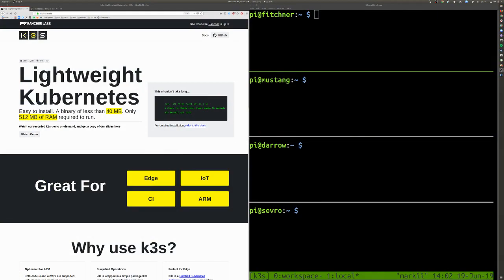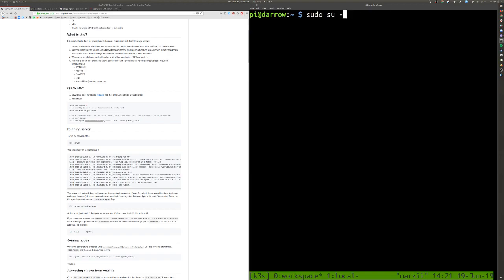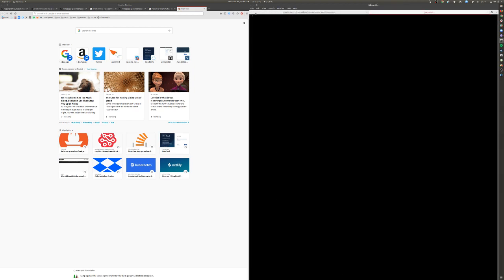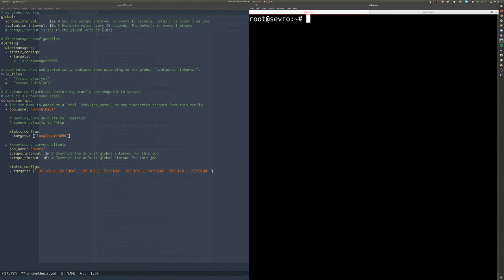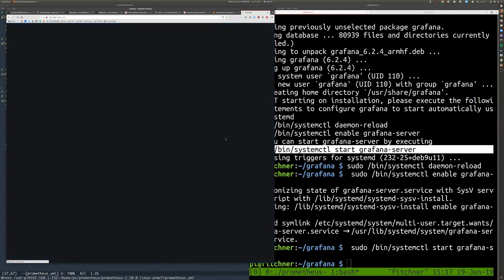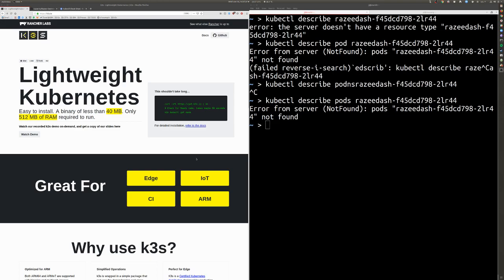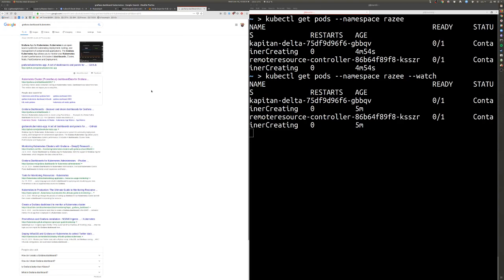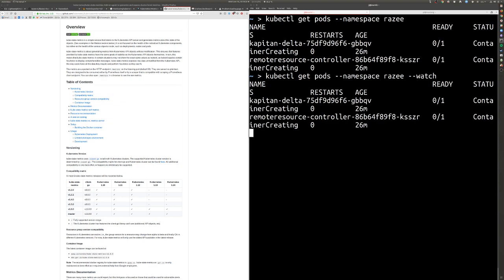Installing k3s on 4 raspberry pis with Grafana and Prometheus!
I walk through installing k3s the one binary installation of a kubernetes cluster from Rancher Labs on some Raspberry Pis.

Then I set up Prometheus and Grafana to start monitoring them, a bonus I start setting up Razee.io to start getting internal continuous delivery of my resources.